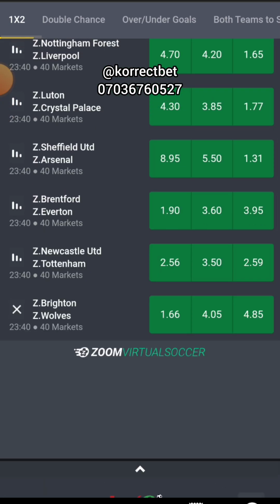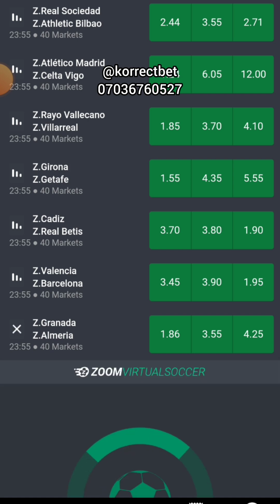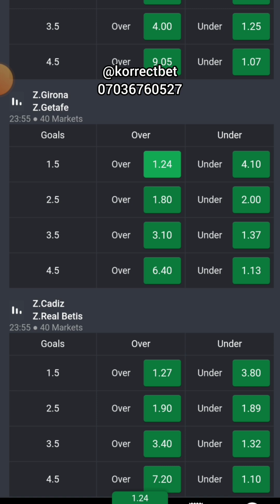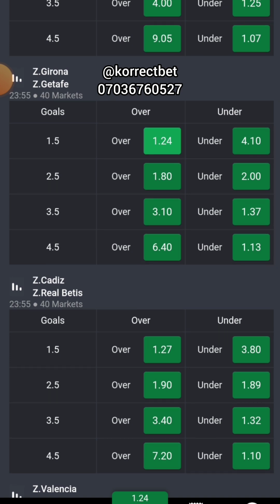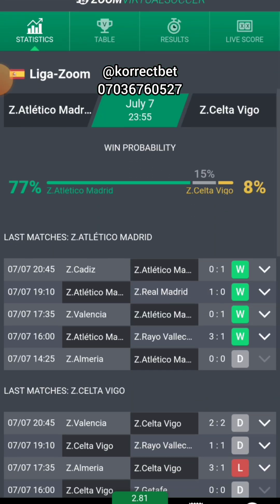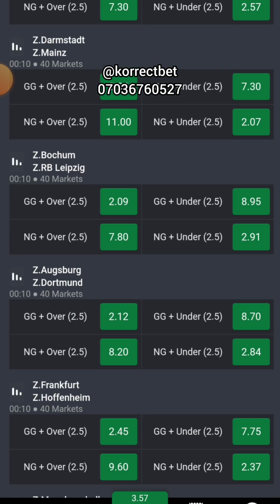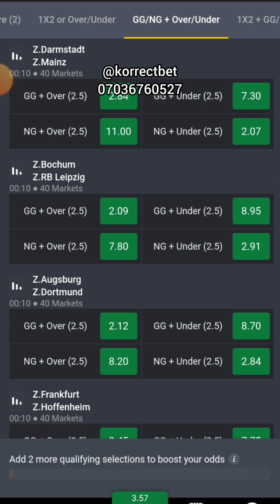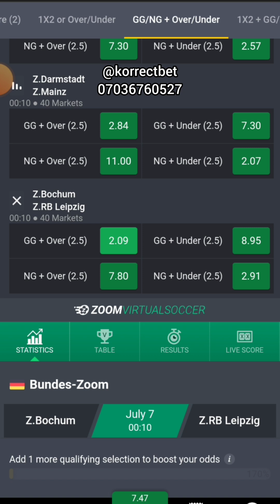How This Newly Tricks Works On Zoom Soccer With Simple Strategy || Korrectbet